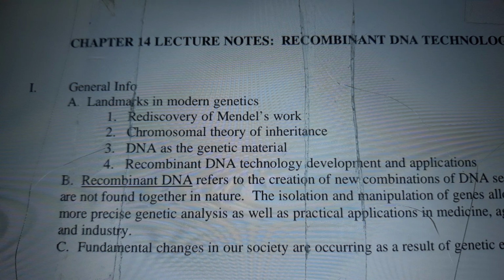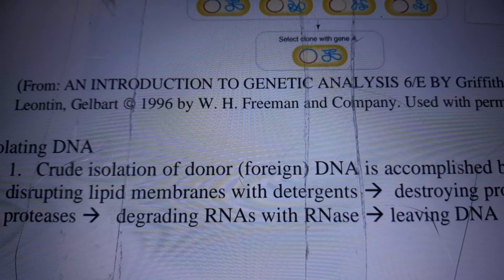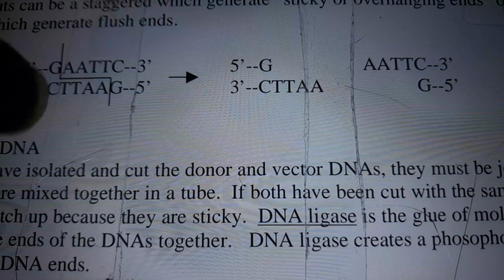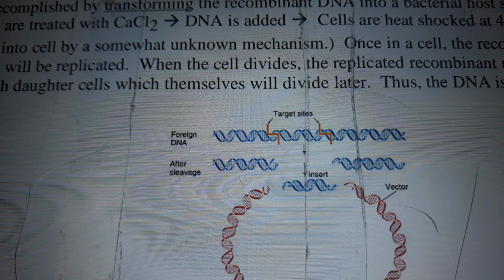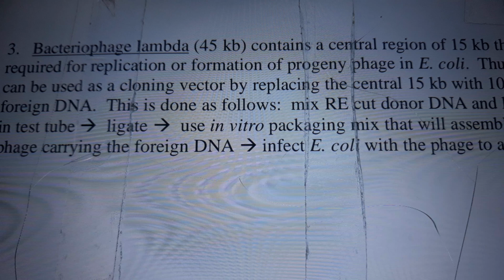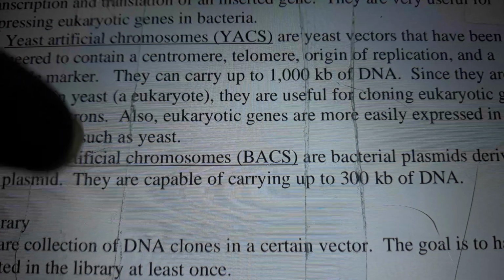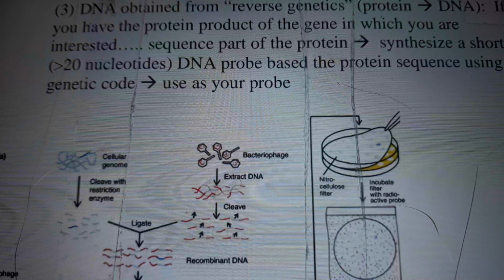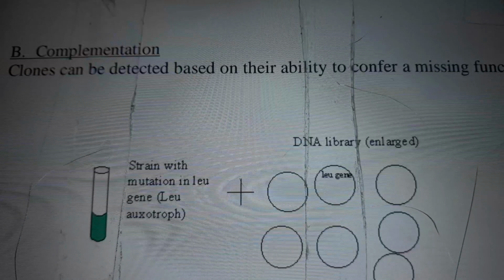AIIMS&NEET BIOLOGY &CSIR-NET LIFESCIENCES-DNA TECHNOLOGY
[23/09, 05:18] Dr.Bobby Korah@Nacw Edtech Healthcare: DNA recombination in molecular biology?

In general recombination (also known as homologous recombination), genetic exchange takes place between a pair of homologous DNA sequences. These are usually located on two copies of the same chromosome, although other types of DNA molecules that share the same nucleotide sequence can also participate.
[23/09, 07:32] Dr.Bobby Korah@Nacw Edtech Healthcare: [23/09, 05:18] Dr.Bobby Korah@Nacw Edtech Healthcare: Recombinant DNA technology is a set of methods used to combine DNA from different sources to create new sequences. Some of the methods used in recombinant DNA technology include:

Restriction nucleases

These enzymes cleave DNA at specific sites, making it easier to isolate and manipulate individual genes.

 l

Cloning vectors

These DNA molecules can replicate independently in a host cell, allowing a DNA fragment of interest to be inserted into them.

 l

This technique amplifies specific regions of DNA in a sample, and can produce billions of copies of a single DNA molecule in a few hours.

Nucleic acid hybridization

This method allows for the accurate identification of specific DNA or RNA sequences.

DNA sequencing

This technique allows for the identification of genes and the deduction of the amino acid sequences of the proteins they encode.

 ll
Some other steps in recombinant DNA technology include: Isolating genetic material, Joining DNA fragments, Inserting DNA into a host cell, and Selecting and screening the transformed cells.

Recombinant DNA molecules are sometimes called chimeric DNA because they can be made of material from two different species.

Recombination is a biological process that involves the exchange of genetic material between organisms or within a chromosome, resulting in new combinations of genes:

 l

Definition

Recombination is the process of breaking and recombining DNA pieces to create new combinations of alleles. This process can occur during meiosis or mitosis in eukaryotes.

Types

There are two types of recombination: interchromosomal recombination and intrachromosomal recombination. Interchromosomal recombination occurs when alleles on different chromosomes are independently assorted, while intrachromosomal recombination occurs when crossing over takes place.

Results

Recombination creates genetic diversity by scrambling pieces of maternal and paternal genes, which ensures that genes assort independently. This process can lead to offspring with combinations of traits that differ from those of either parts.
Examples

For example, a Labradoodle inherits one set of chromosomes from a Labrador Retriever and one set from a Poodle. The specific pattern of their coat depends on which traits are dominant.